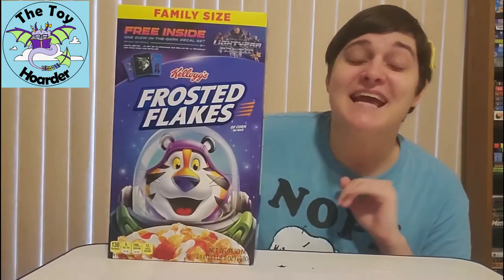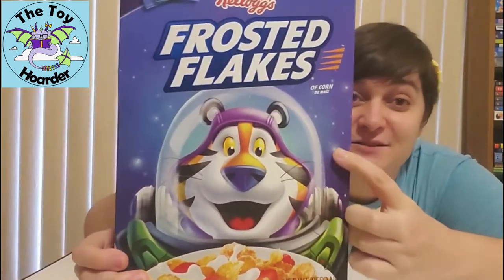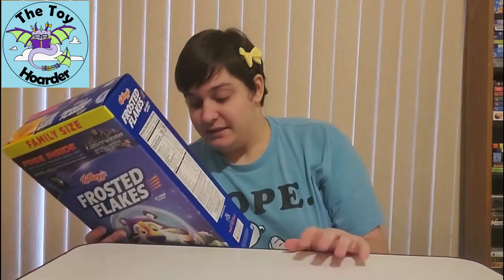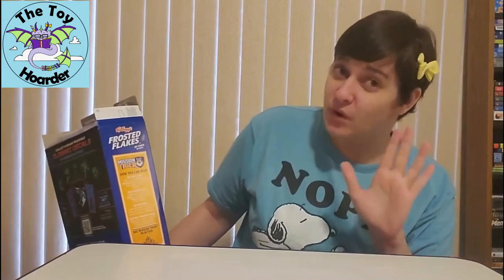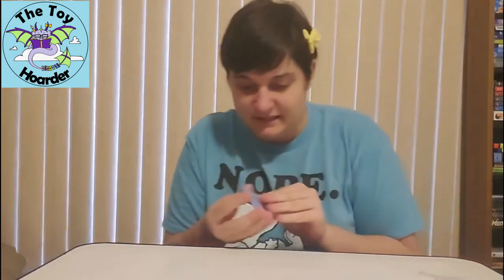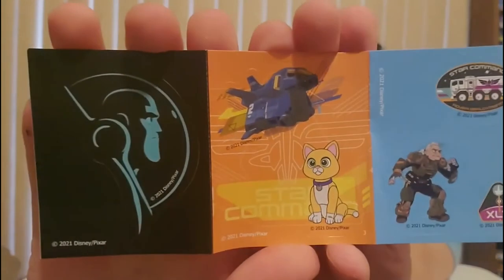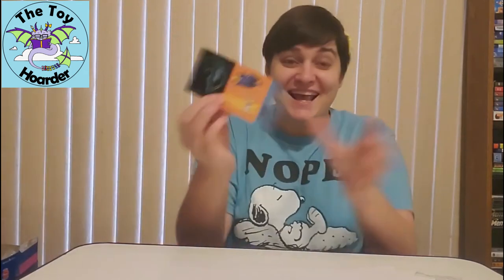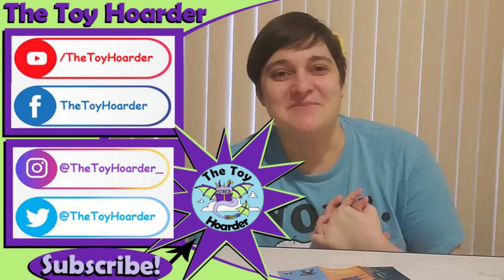Part 1: Kellogg's Lightyear Movie Cereal Toys Decals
Kellogg's has released cereal toys based on Disney Pixar's Lightyear Movie (a Toy Story spinoff starring Buzz Lightyear). These are glow-in-the-dark decals. There are 4different sets to collect as well as a Walmart exclusive set. Which one will Elizabeth from The Toy Hoarder find today? Watch to find out! Kellogg's Frosted Flakes Lightyear designed box. Enjoy!

  Instagram:  Instagram.com/TheToyHoarder_  (don't forget the _ )

     44225 Hwy 445
     Unit 246

About:
Elizabeth:
Dustin:
  & Design, & law.